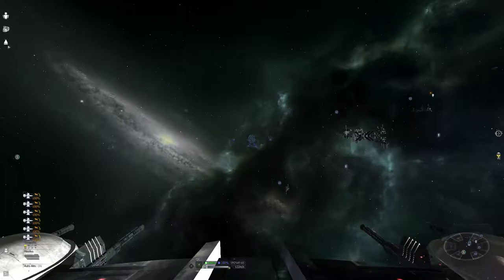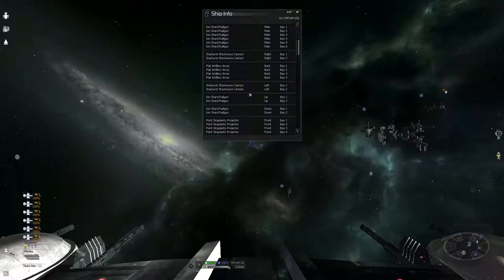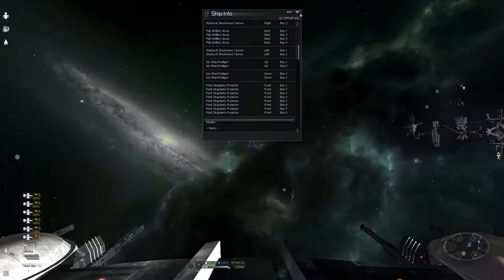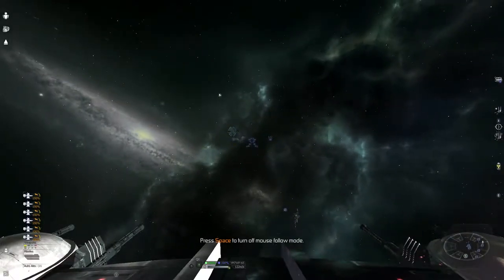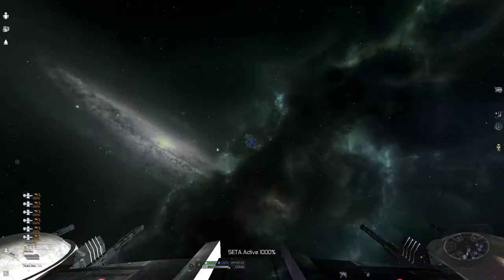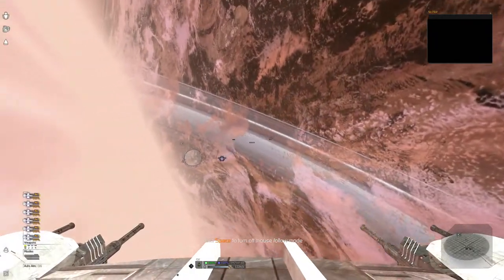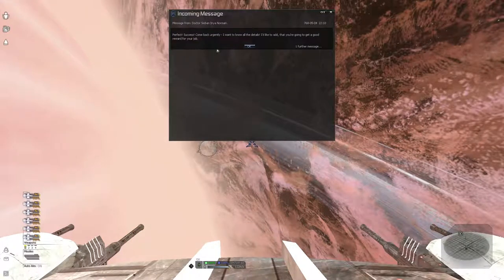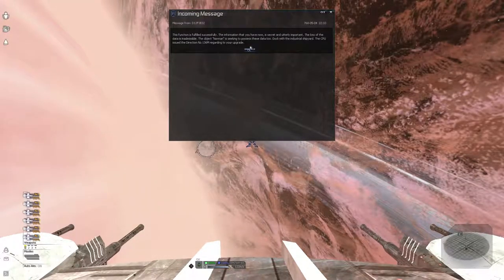Let's Play X3: Albion Prelude EMC (Xenon Start) 21 - CPU: Evolution Plot End Pt1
Here is one of the final missions of CPU: Evolution plot as Xenon, where we must get some very important data involving the Ancients inside a wrecked ship.  If you need to read the text, go into HD and watch in full screen.

But really, in this video, we pretty much repeat what we did in the first part of that old video where I go into an unknown sector, fight my way to a wrecked split ship, and nab a parcel containing very important ancient data inside.  Only difference, it's in much better quality, longer, and I actually read the text.

Update:  Actually I'm wrong, the point singularity projector is the best VANILLA capital weapon in the game.  EMC/ToTT adds several more that exceed even that, which are designed strictly for M0 class ships.